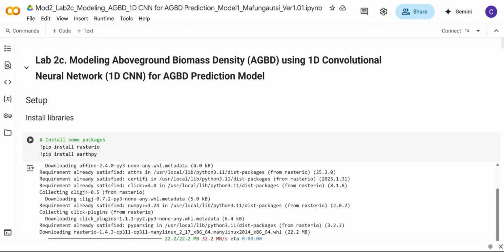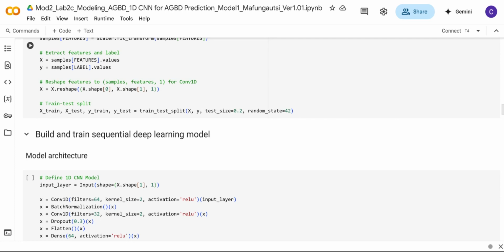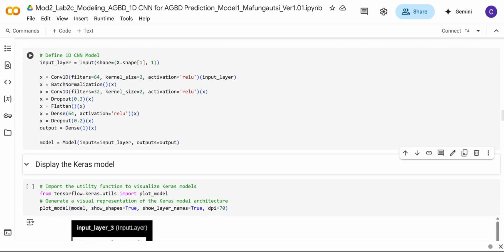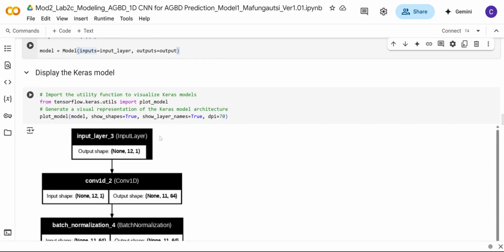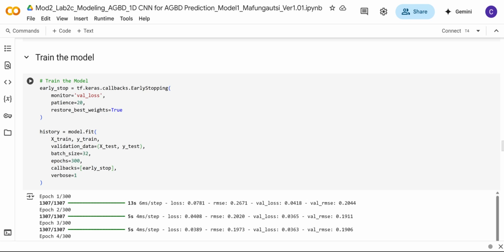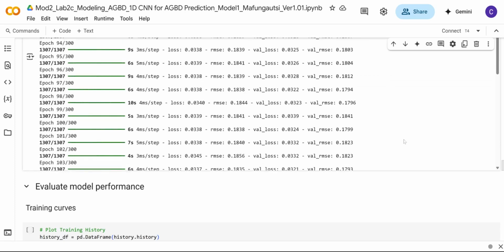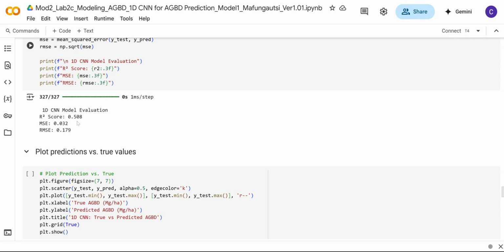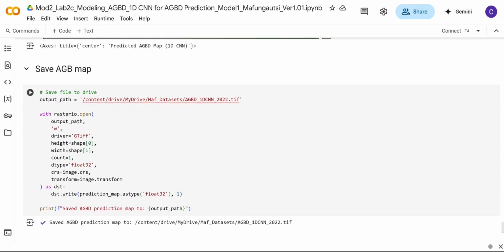1D CNN for Forest Biomass Modeling: Build a Deep Learning Model in Python (Lab 2c)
Summary
In this tutorial, we dive into modeling aboveground biomass density (AGBD) using a 1D convolutional neural network (1D CNN) in Python and Google Colab!

You will learn how to:
- Install and import essential geospatial and machine learning libraries.
- Load Sentinel-2 imagery and visualize it.
- Prepare features (spectral bands and vegetation indices) and AGBD labels.
- Scale, reshape, and split the data for 1D CNN training.
- Set up a workflow to predict biomass density across a landscape.

We use Sentinel-2 predictors, GEDI Level 4A data, and 1D CNN to build an efficient AGBD model. This hands-on exercise provides a foundation for applying deep learning to geospatial datasets.

Key Libraries: rasterio, earthpy, TensorFlow, Scikit-Learn

1. Python code

2. Access courses at Ai. Geelabs

3. Buy 'Explainable Machine Learning for Geospatial Data Analysis: A Data-Centric Approach' book